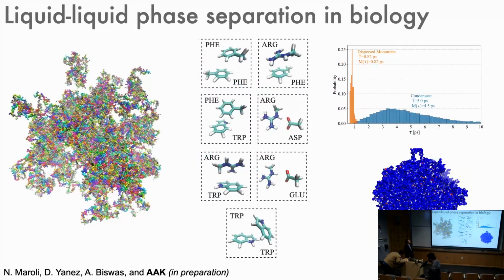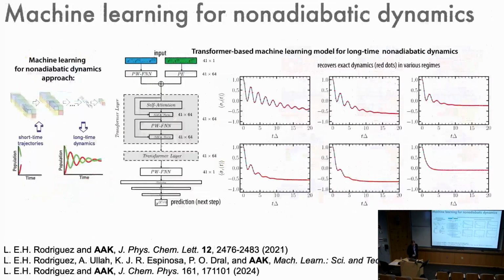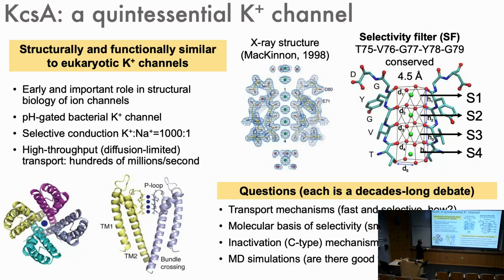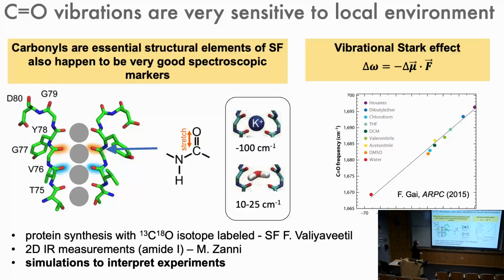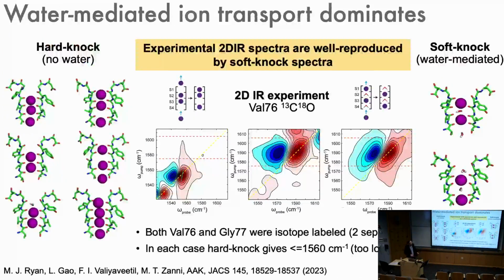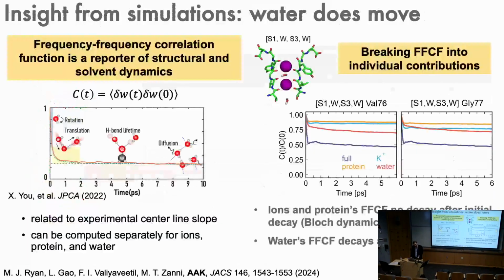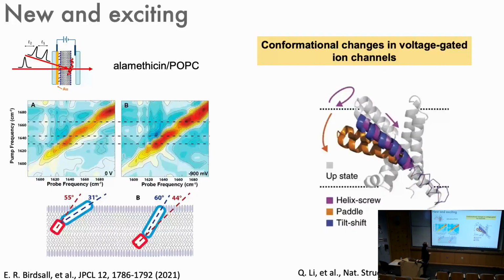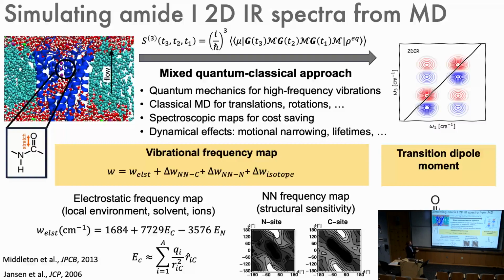Alexei Kananenka, 1/29 Title: “Studying ion channels with two-dimensional vibrational spectroscopy.”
Alexei Kananenka, University of Delaware,
Condensed Matter & Biophysics Seminar, Jan. 29, 2026 Title: “Studying ion channels with two-dimensional vibrational spectroscopy.”

Abstract: Potassium (K+) ion channels are transmembrane proteins that regulate the passage of K+ ions through cell membranes. The selectivity filter is the narrowest part of the pathway of ions through the channel. It plays a determining role in the remarkably high ion selectivity and transport rates. Despite decades of work the precise mechanistic details of the transport through ion channels are still elusive. According to the so-called soft-knock mechanism water molecules alternate between K+ ions in the selectivity filter and co-transport with the ions. In contrast, the hard-knock mechanism assumes that water is absent from the selectivity filter during ion conduction. Two-dimensional infrared spectroscopy (2D IR) is an ultrafast technique that measures molecular vibrations. Carbonyl stretching vibrations of a protein backbone are sensitive probes of the local chemical environment and can be used to discriminate between water and K+ ions in the selectivity filter. I will present our recent line shape simulations and experiments, performed by our collaborators, on a prokaryotic K+ channel KcsA. Our results are clearly consistent with all the previous 2D IR experiments and illustrate the prevalence of the soft-knock ion configurations in the closed conductive state of the KcsA channel. Additionally, I will discuss our most recent simulations and 2D IR experiments with various waiting times reporting on ion, water, and protein dynamics inside the selectivity filter of the KcsA channel.